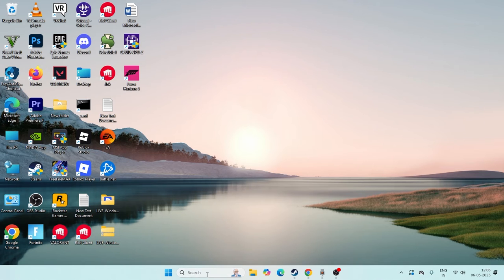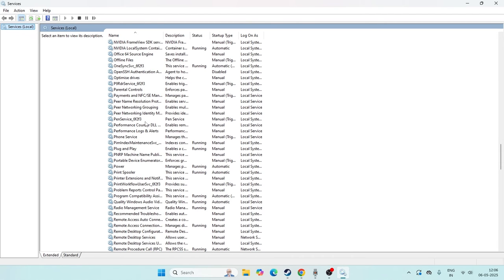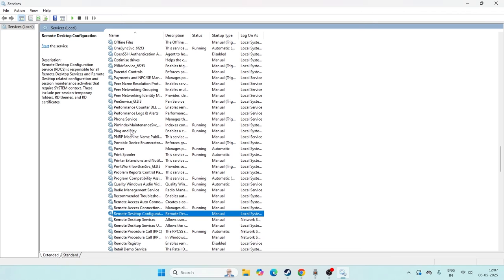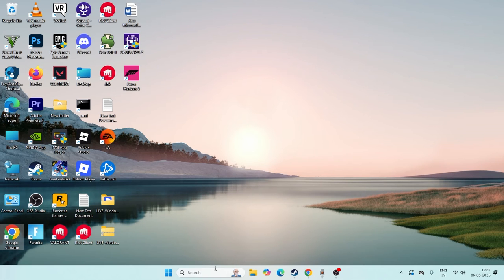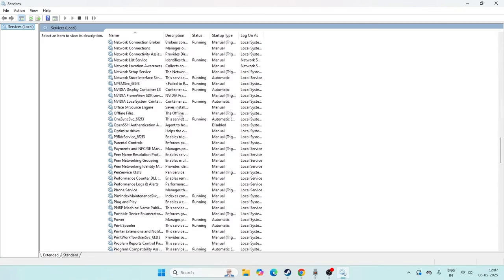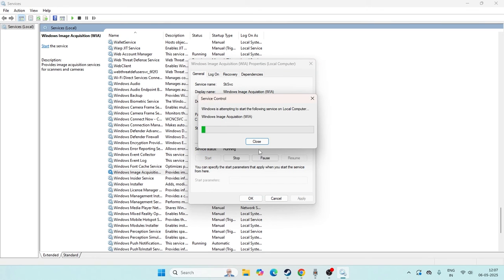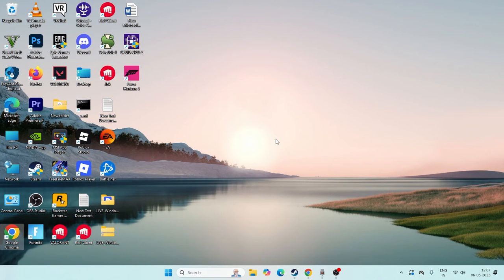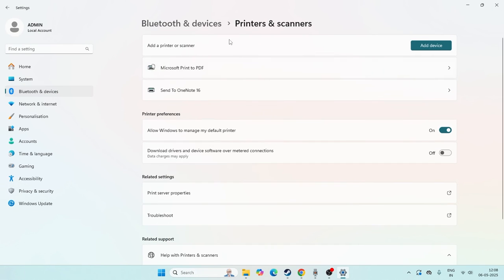How To Fix Scanner Not Working [Windows 11]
Is your scanner not working on Windows 11? This easy troubleshooting guide will help you fix connection issues, update drivers, adjust settings, and get your scanner working again so you can quickly resume scanning documents.